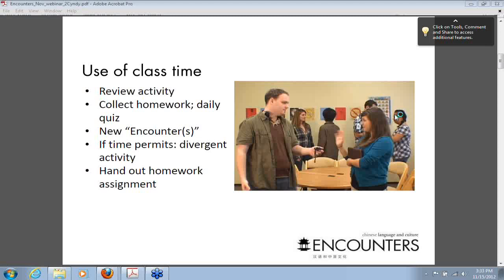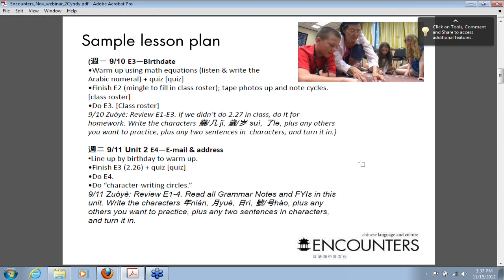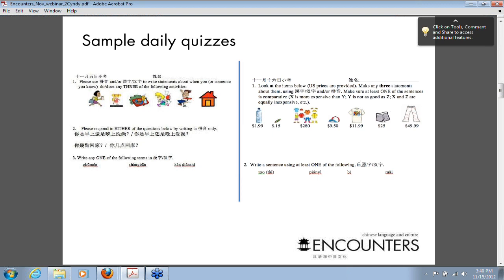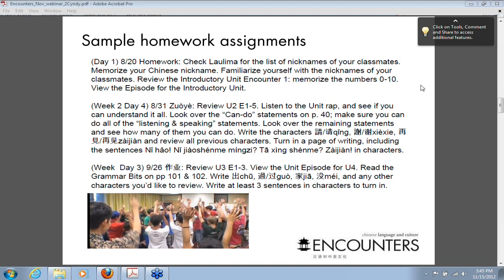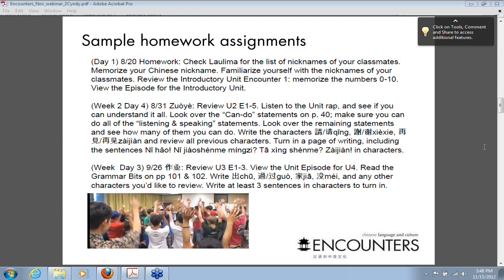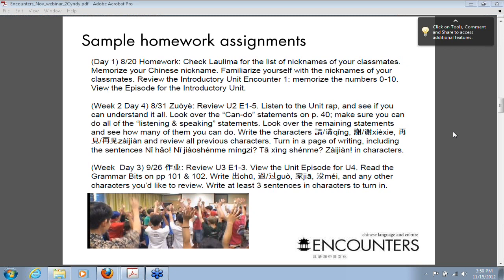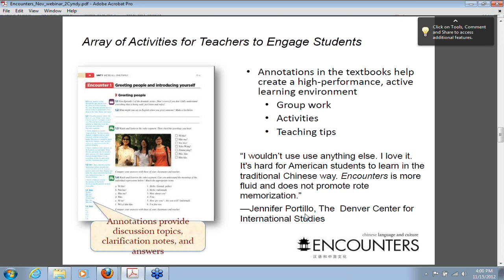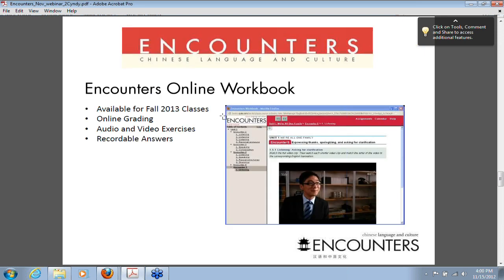Webinar with Encounters Co-Author Cyndy Ning - 11/15/2012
Encounters Co-Author Cyndy Ning discusses teaching tips and sample exercises for using Encounters: Chinese Language and Culture.